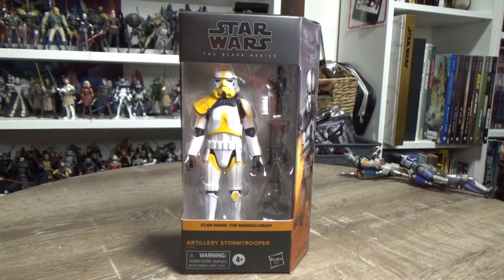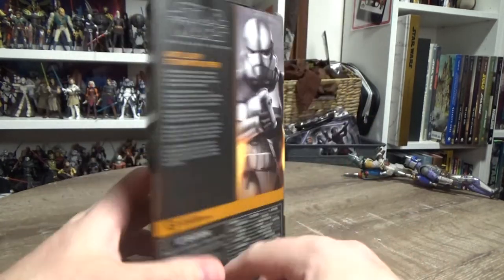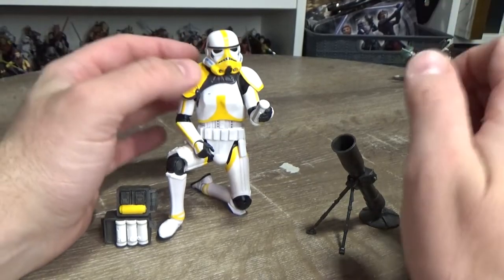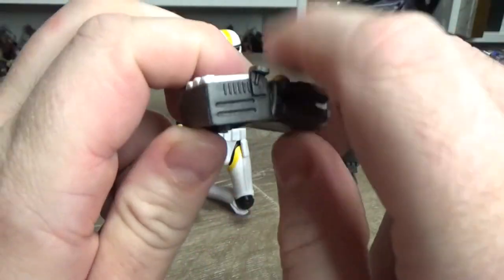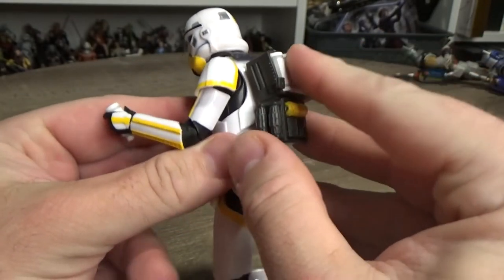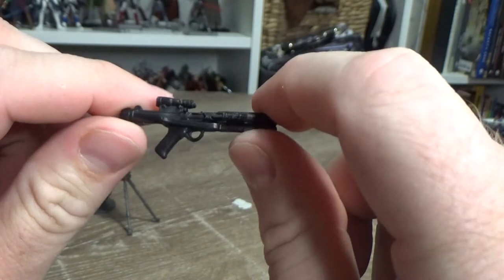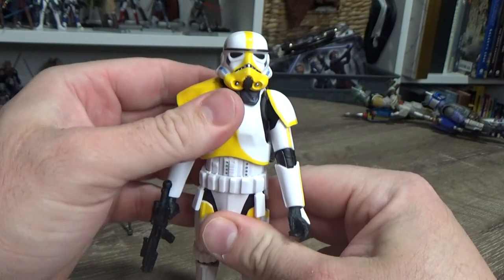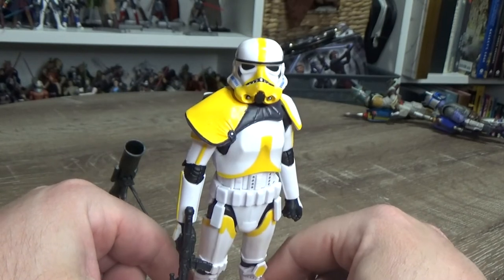ARTILLERY STORMTROOPER (AMAZON EXCLUSIVE) - STAR WARS THE BLACK SERIES REVIEW